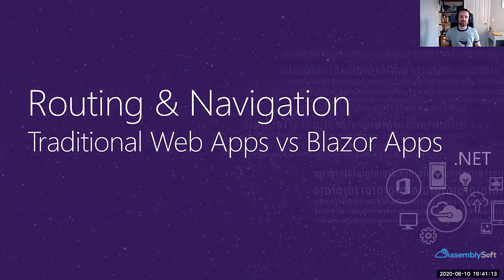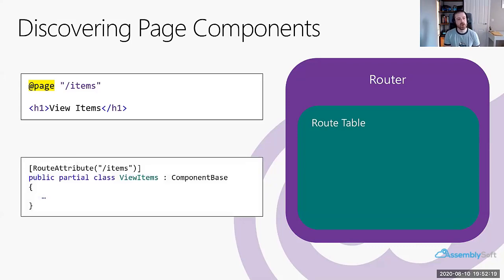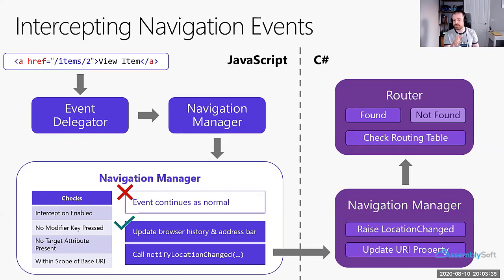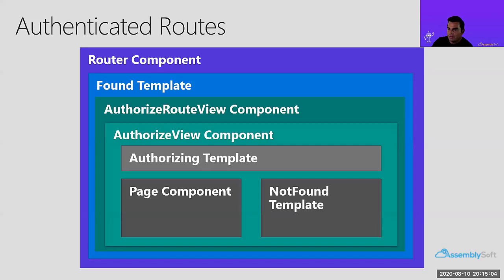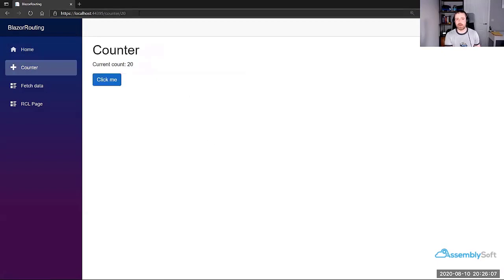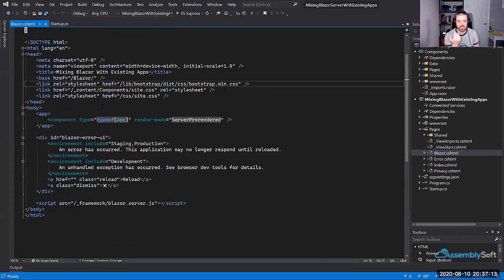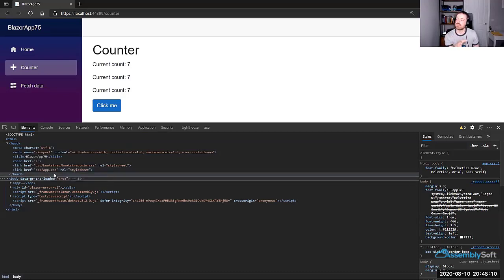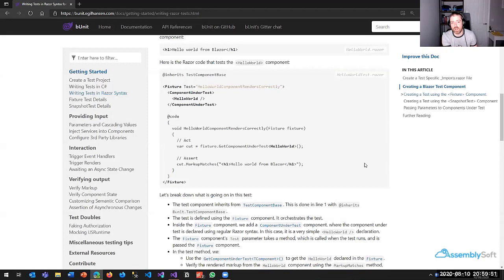Blazor Routing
How routing works within Blazor and its components. A look at all the various parts of routing in Blazor combined with some live code demos.

What's the difference is between Blazor and Traditional Web Apps in terms of getting your routing wired up effectively.

Deep dive into Blazor routing.